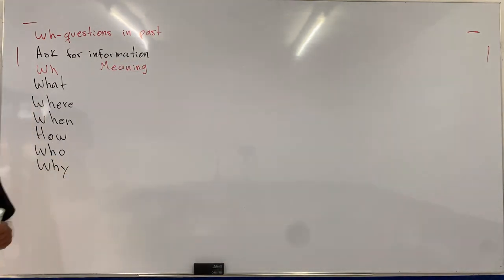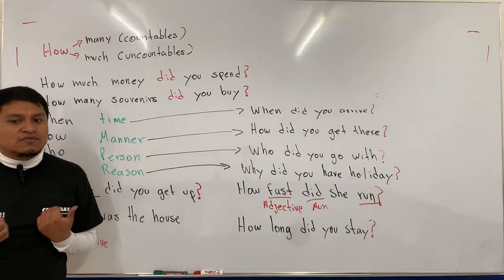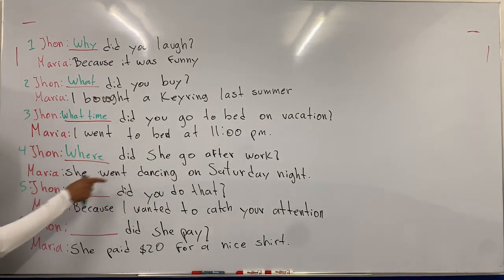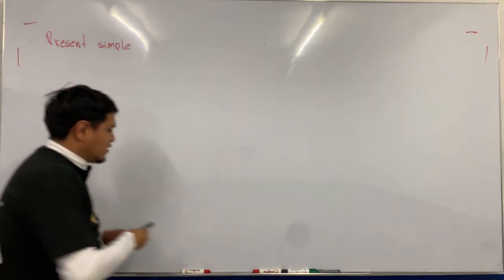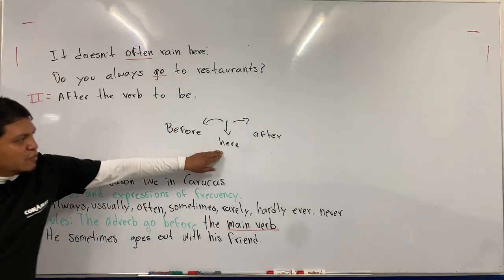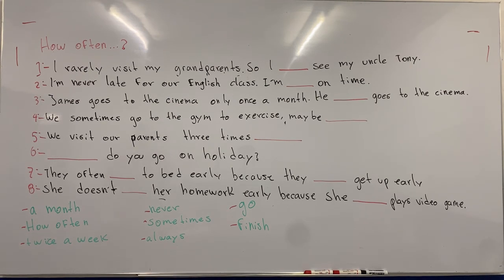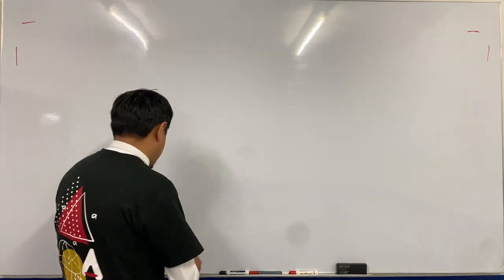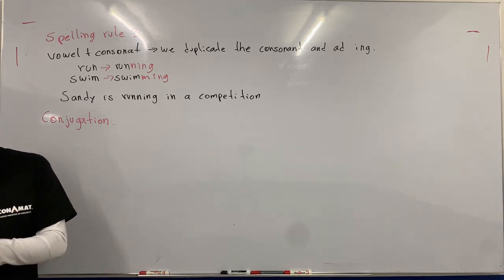Clase 12 Inglés 6/11